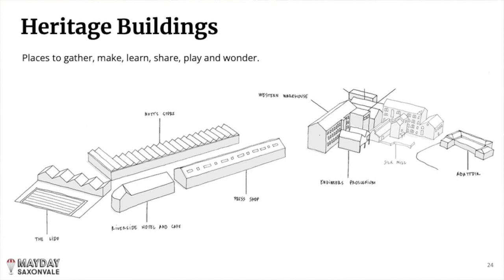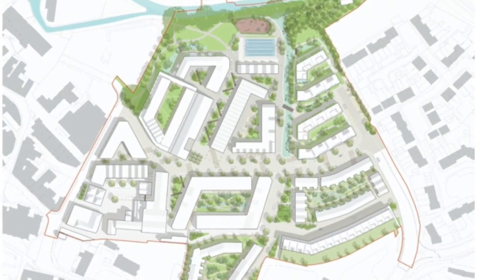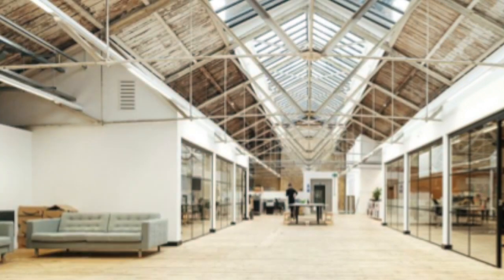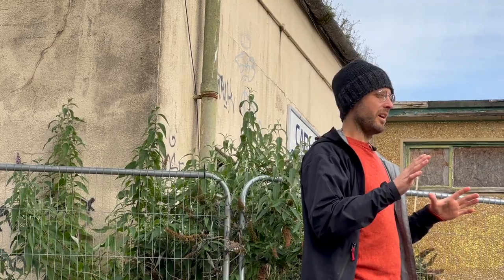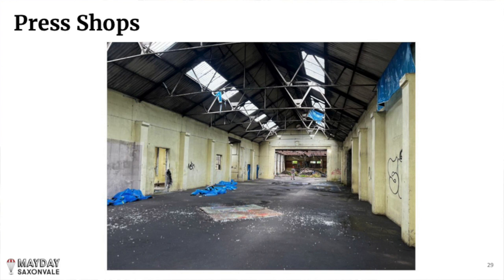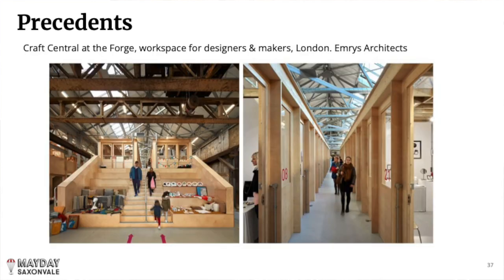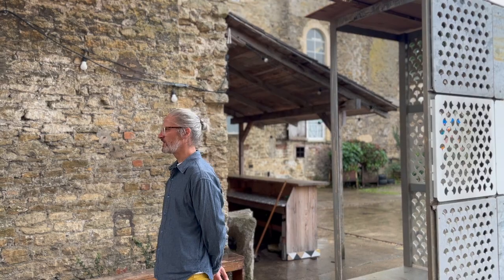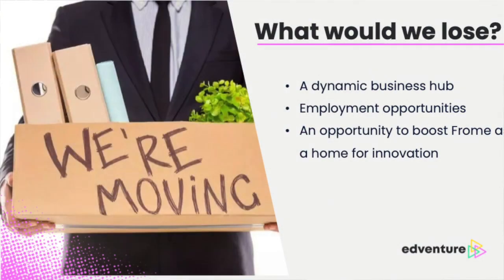Creating a community-centric enterprise centre, Jonny Buckland Studio Saar & Doug Stewart Edventure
Let’s imagine how our town could benefit from creating a community-centric enterprise centre in Saxonvale. By retrofitting our existing industrial heritage buildings, we can create a central hub in the town to incubate and grow the next generation of businesses in the town for our local businesses to grow and thrive.

We hear from Jonny Buckland, Studio Saar Mayday Saxonvale’s Architect, and Doug Stewart, CEO of Edventure Frome on their vision for enterprise in the heart of Frome.

To find out more about Mayday Saxonvale and to become a supporter,